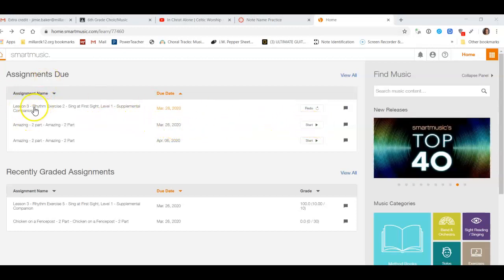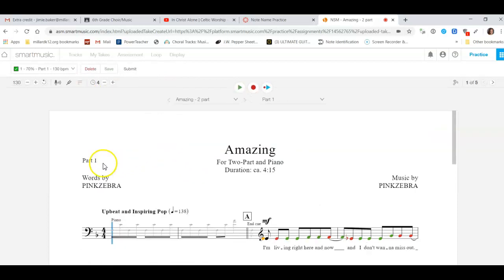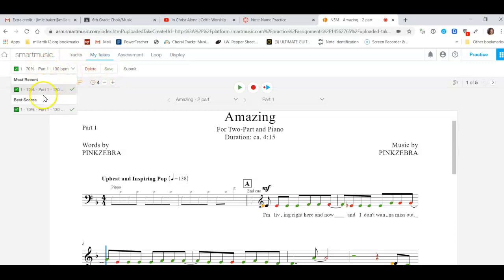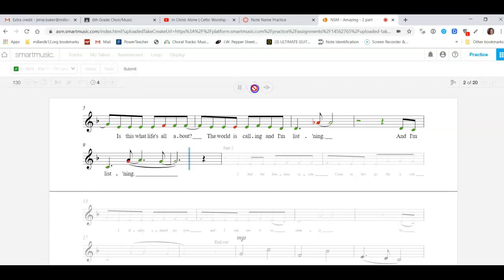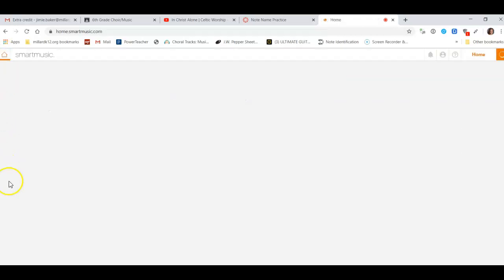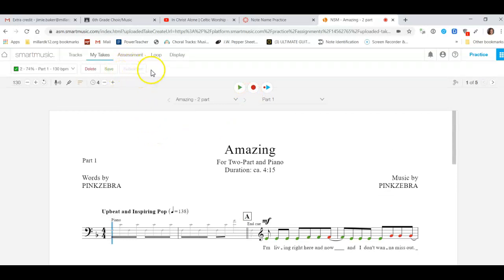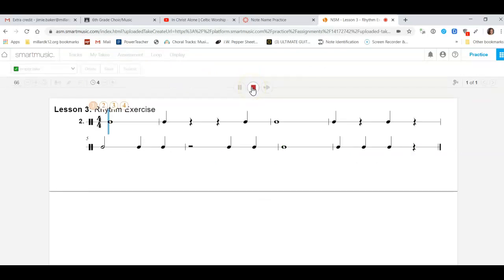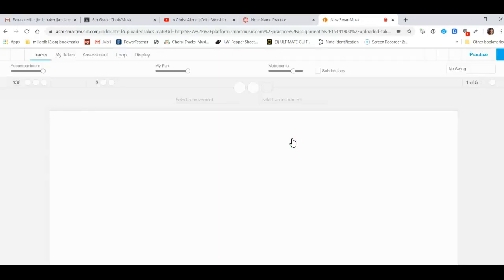smart music trouble shoot